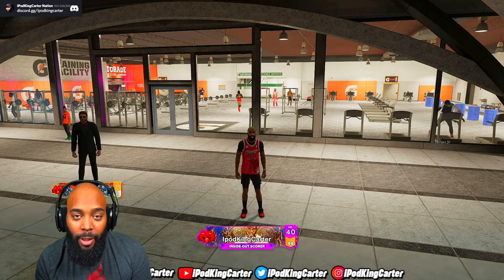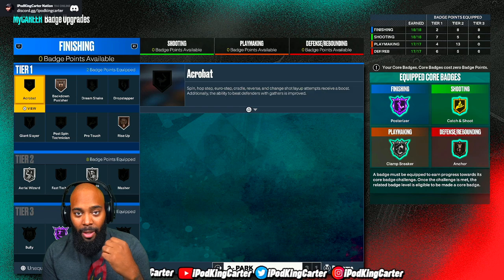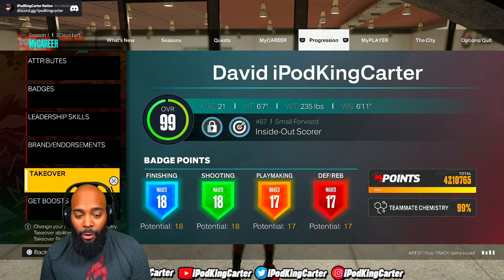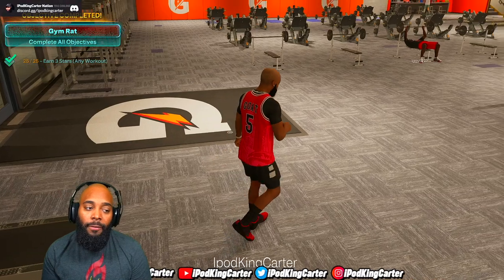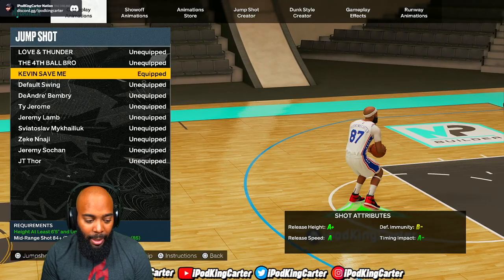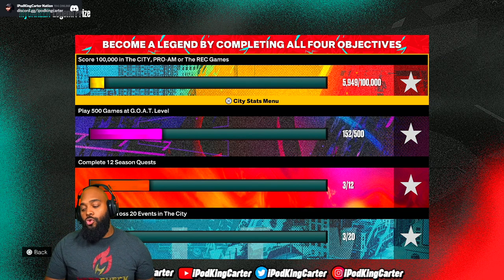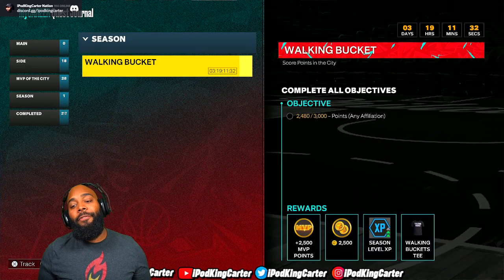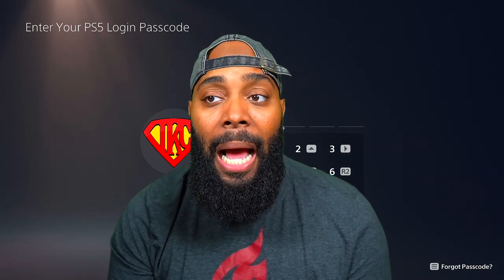WILL I EVEN HIT LEGEND IN NBA2K23?! INSIDE-OUT SCORER BUILD UPDATE + NEW JUMPSHOT & DRIBBLE SIGS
Let's discuss the NBA 2K23 Legend grind and my Inside-Out Scorer Build...